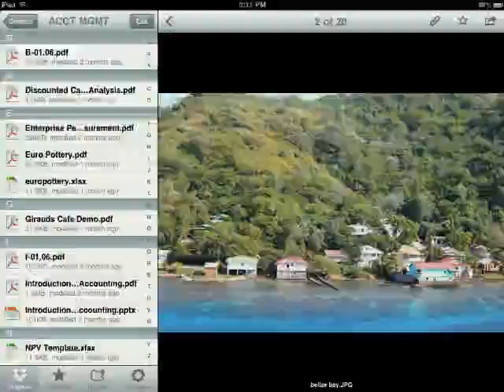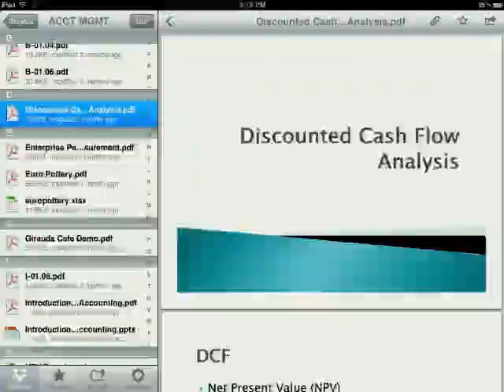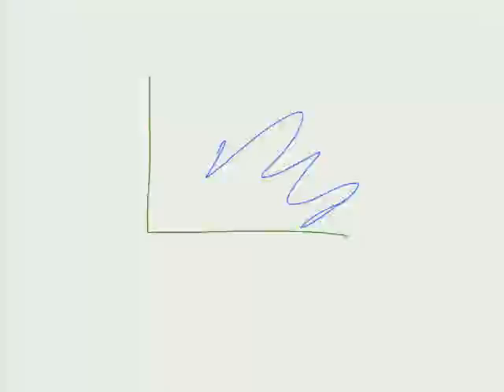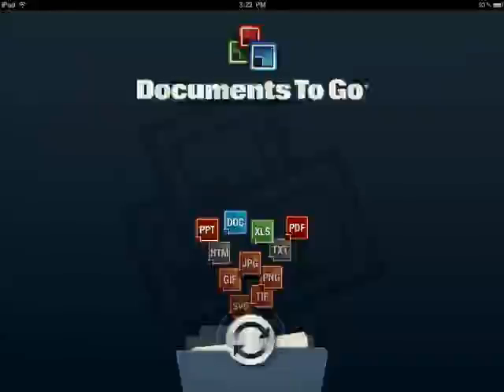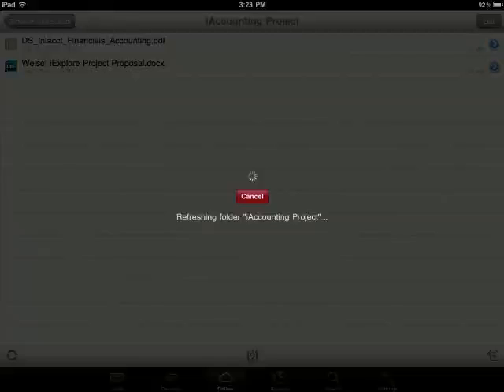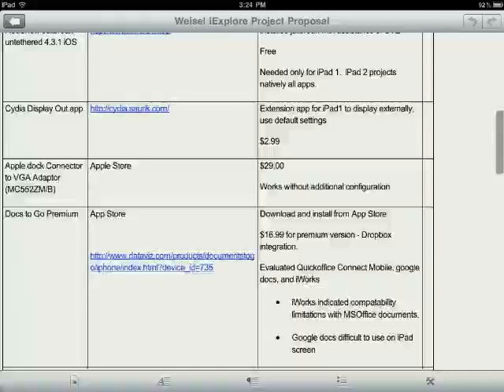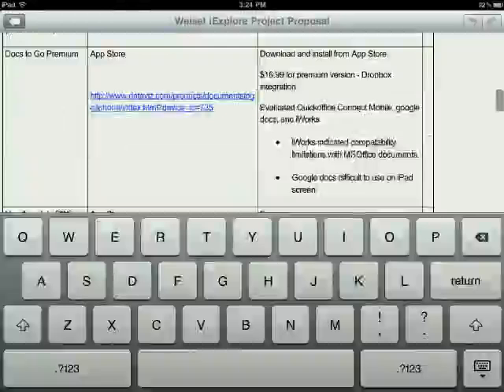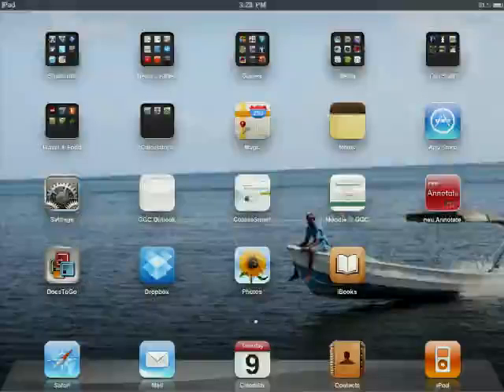Exploring iPad Apps for Educators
Speaker: Dr. Jim Weisel